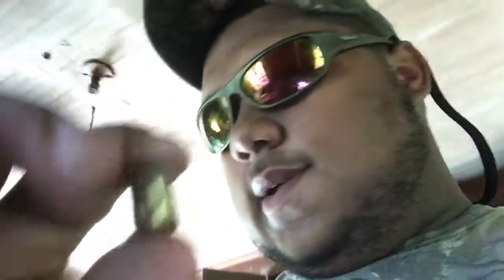Shooting muzzleloader and In a abanded house